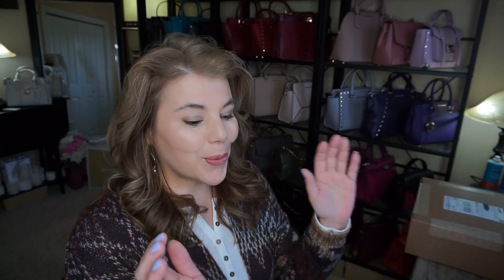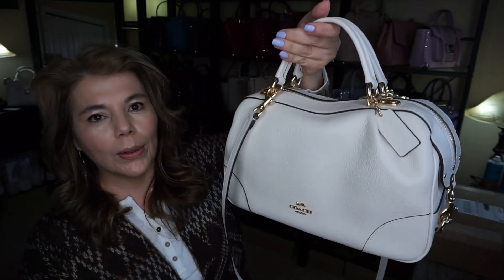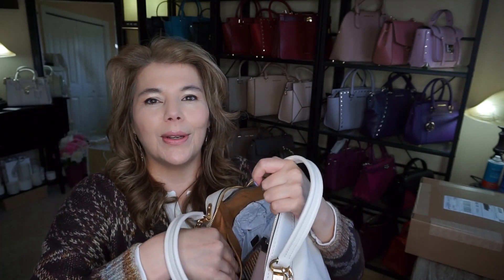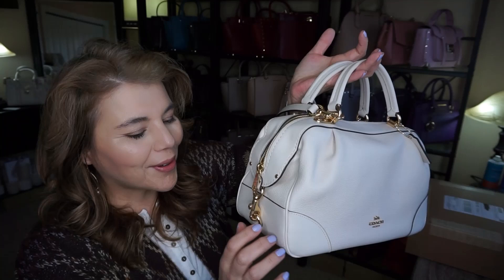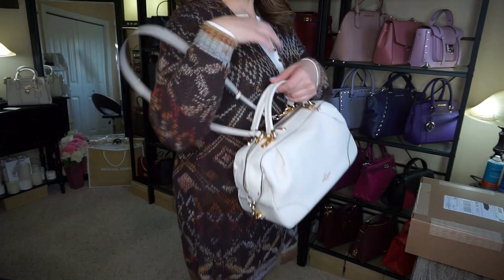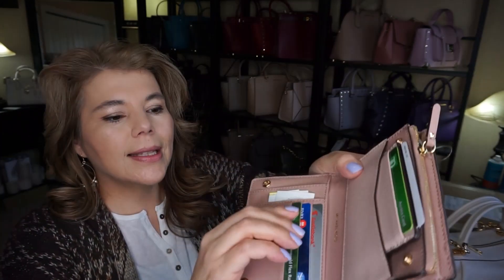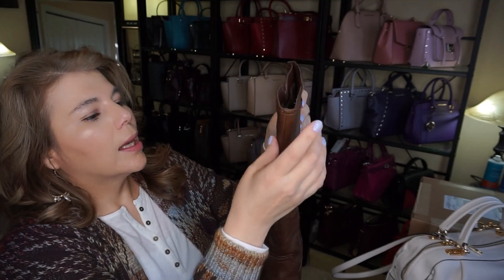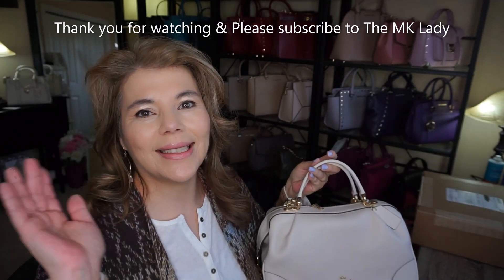Coach Lane Satchel | What's fits with Mod Shots | OOTD | Michael Kors Wallet | Maurice Boots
Coach Lane Satchel in Chalk | What's fits with Mod Shots | OOTD | Michael Kors Wallet | Maurice Boots